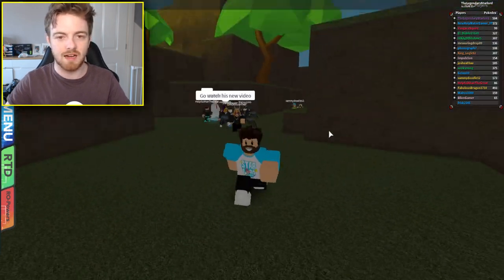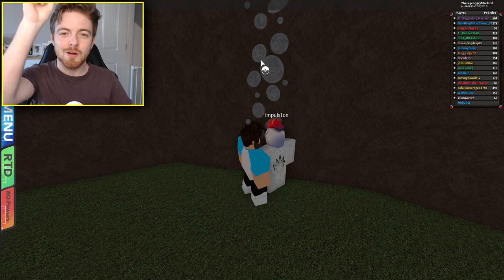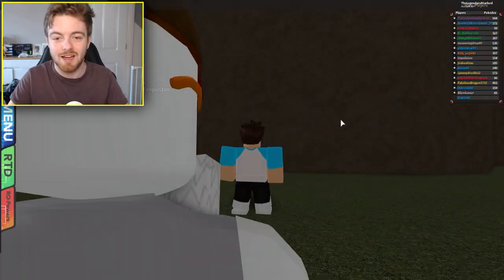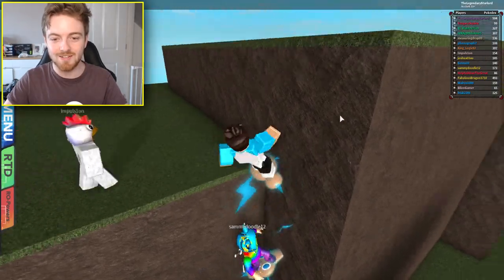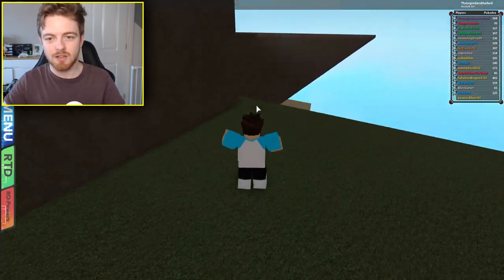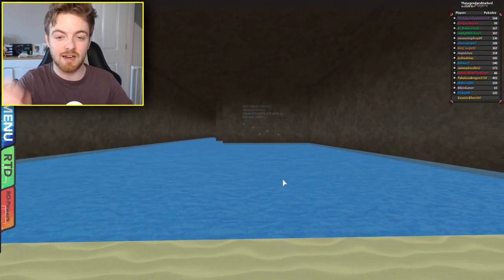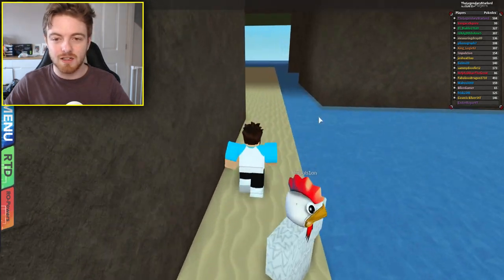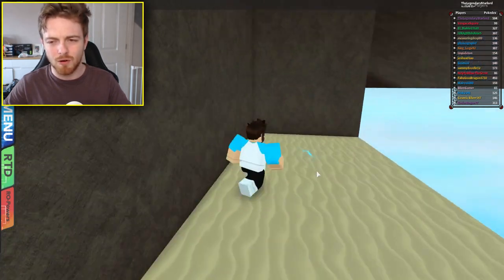NEW HIDDEN UNOWN SECRET! - Pokemon Brick Bronze